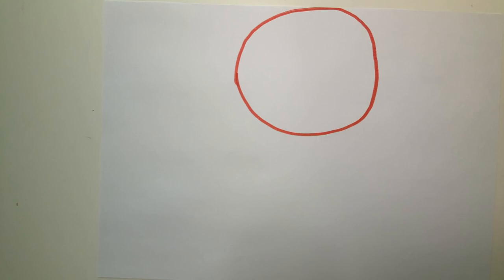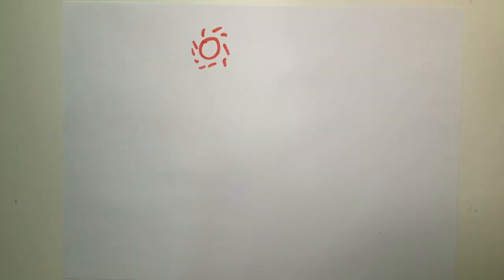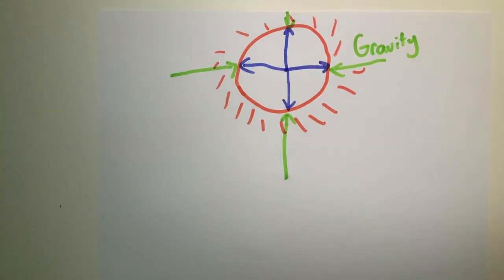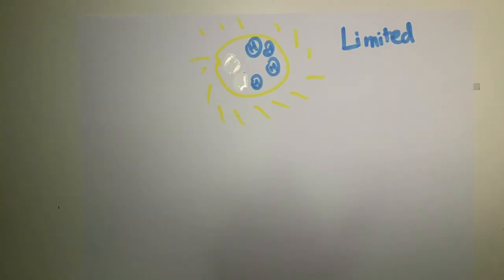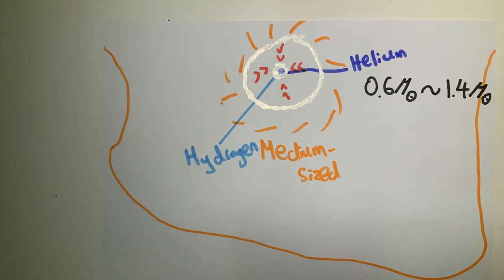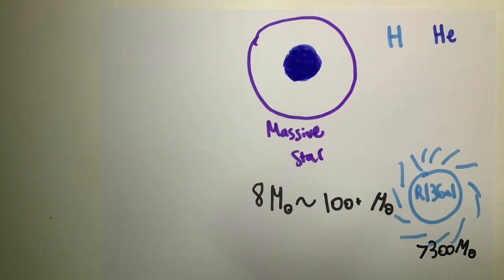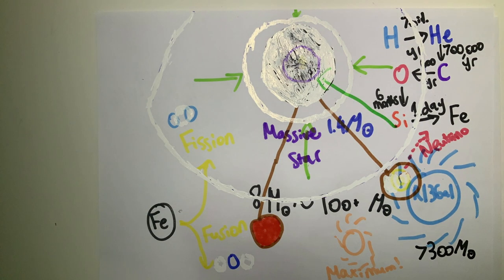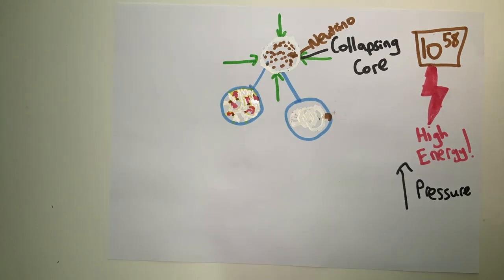Stars Explained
Video Number 6: Stars Explained

Video Subject: Natural Science

Video Topic: Physics

Date of Release: Dec 5, 2022

First Paragraph: "As a young toddler, you likely spent hours staring at the vast expanse of the night sky. The twinkling dots scattered randomly and aimlessly throughout the black sky floating high above have enraptured not just your imagination, but the science of the most pensive mind has cultivated. Humanity has invented stories about the celestial glitters seemingly suspended high up in the air."

Credits:

Kang Lee (Producer, Writer, Artist, Fact-Checker)

-- ANNOUNCEMENT --

The 2022 Special Video will be released in just under 3 weeks, on Christmas 11:00 (GMT)! Make sure to check it out, and don't miss it! Catch a sneak peak of the Special Video at this

~~CHAPTERS ~~
00:00 Introduction
01:04 In a Nutshell
01:49 A Star is Born
02:54 The Life of a Star
05:32 The End of a Massive Star
08:16 Conclusion
08:47 Ending & Credits